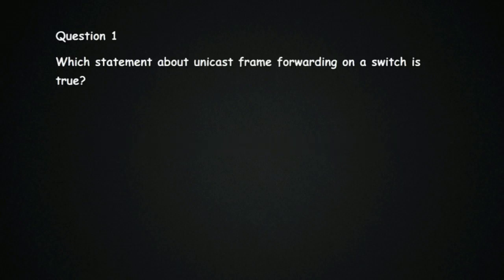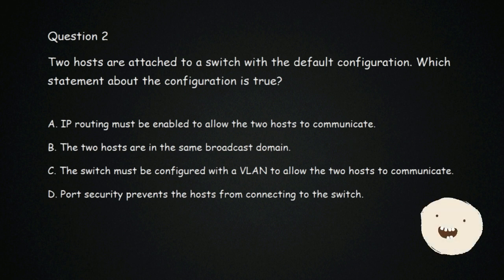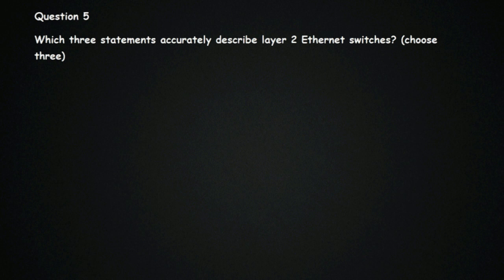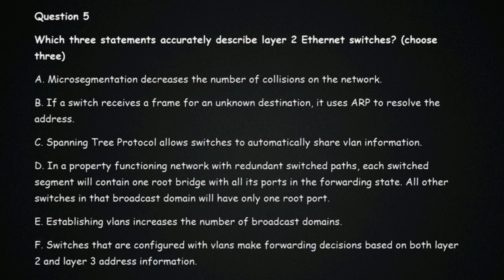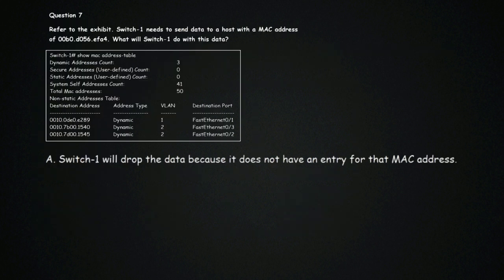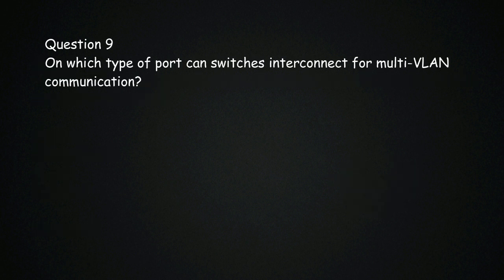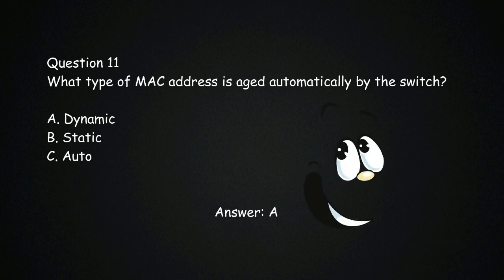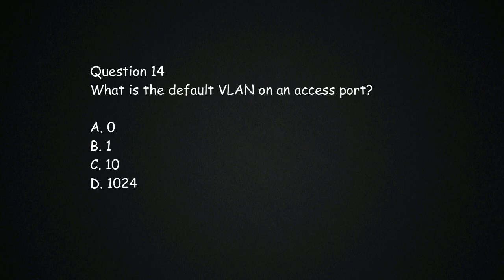CCNA Exam Questions and Answers | CCNA exam practice part 7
CCNA exam 200-301, CCNA exam preparation